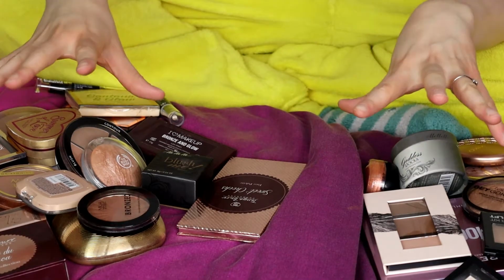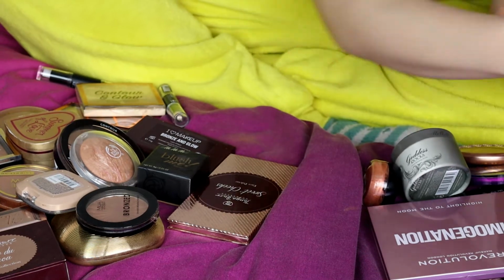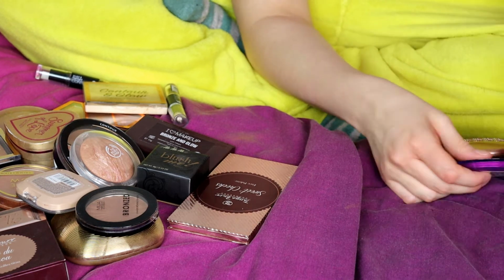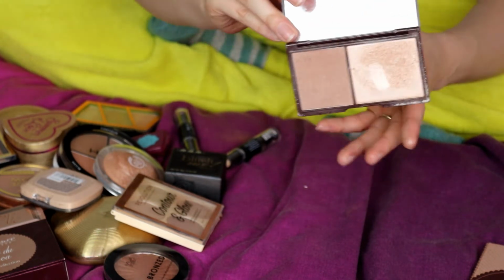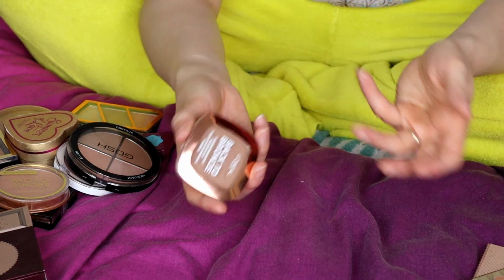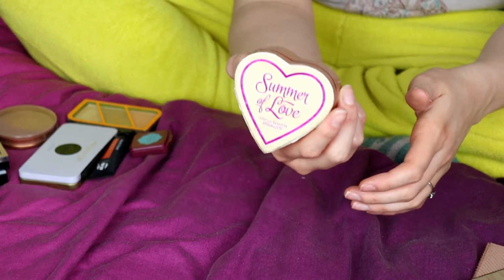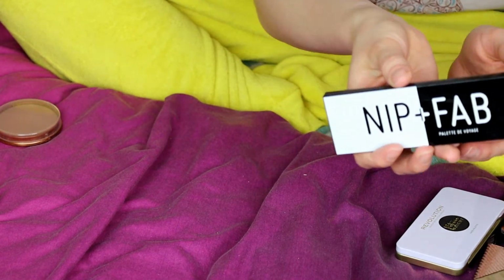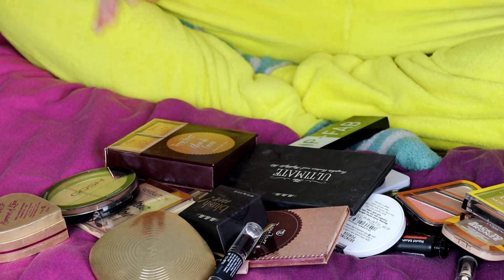Declutter Series 2021 Bronzers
HI everyone this becky (blackheartbeauty14) this is my Declutter series 2021  Hope you enjoy it